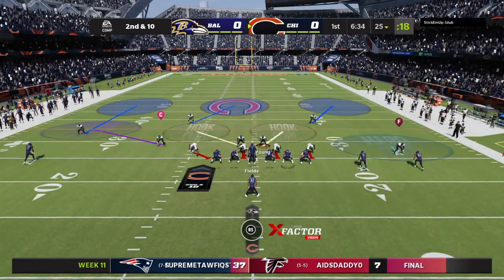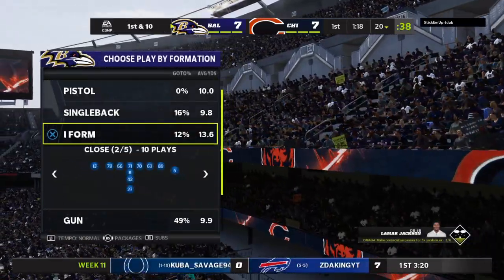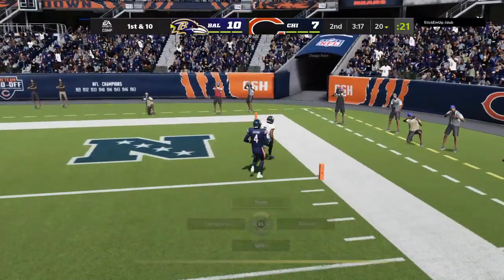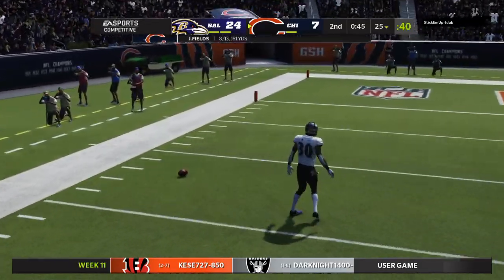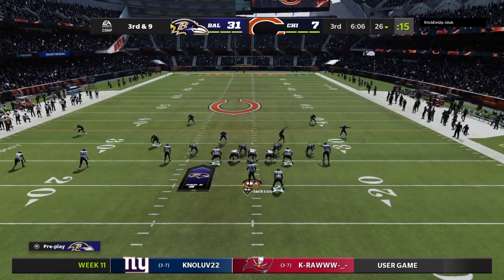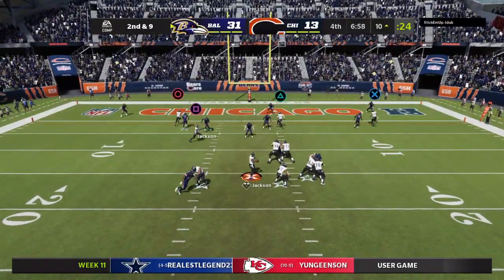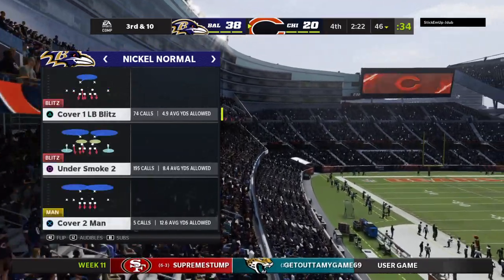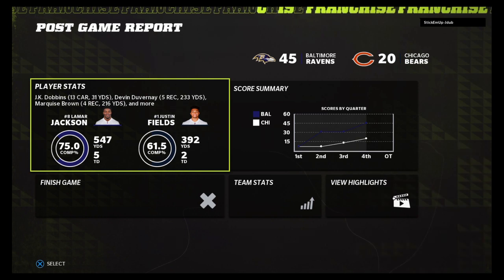22 bears rumble